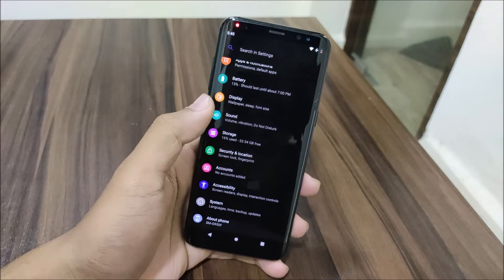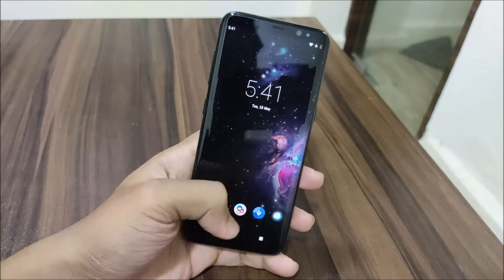Updated LineageOS for Galaxy S8 & S8+ [May Update] [Fingerprint Sensor Fixed]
In this video, we're going to take a look at new LineageOS builds for Galaxy S8 & S8+.

It includes merging May security patches. Also, fingerprint sensor has been fixed. Bixby button can now be remapped. Gatekeeper and keystore has also been fixed. Also the kernel has been upstreamed with latest changes.

Now the only remaining bugs are hotspot and hw composer. (Will be fixed in next build as said by developer)

Status - Stable - Suitable for daily usage.

Credits - Ivan
                Stricted